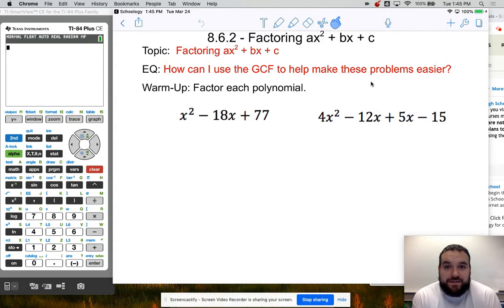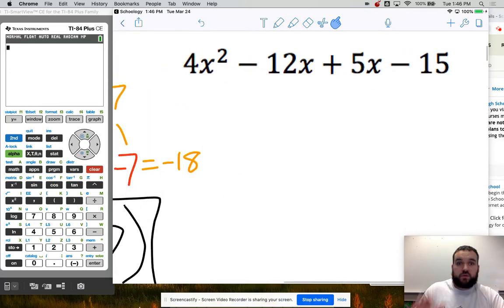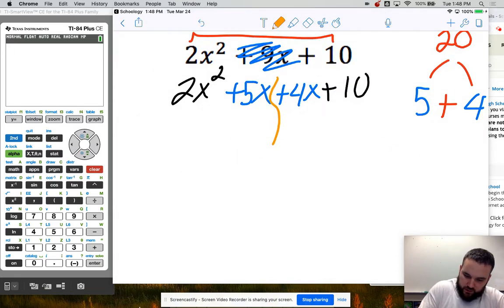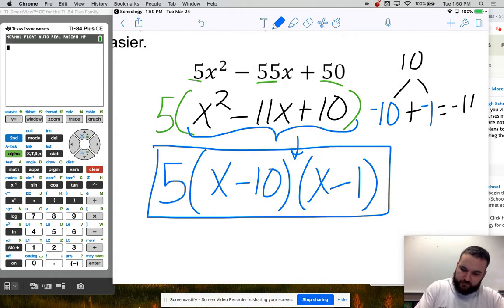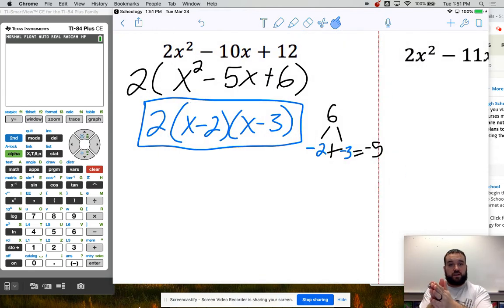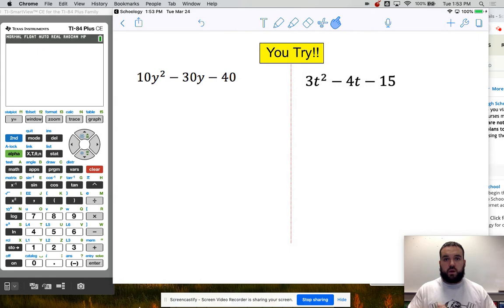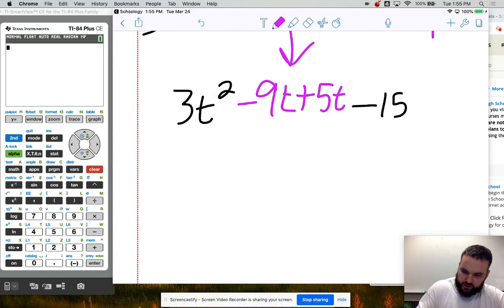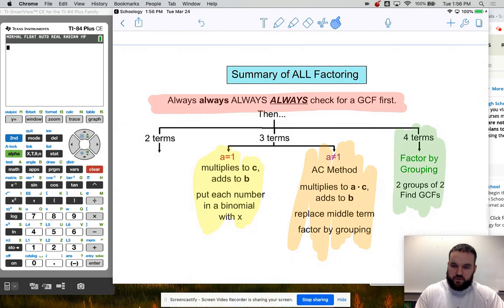IA - 8.6.2 - Factoring ax^2+bx+c